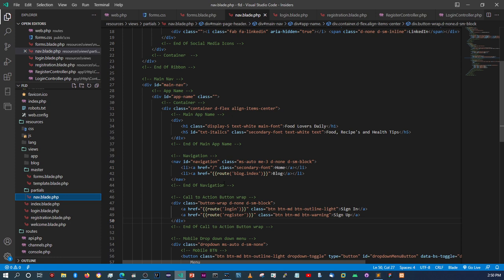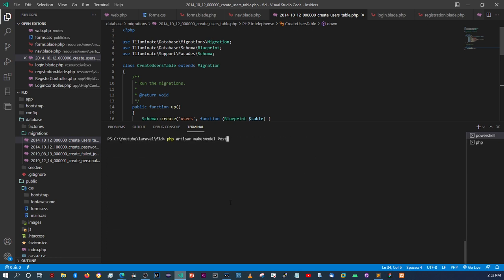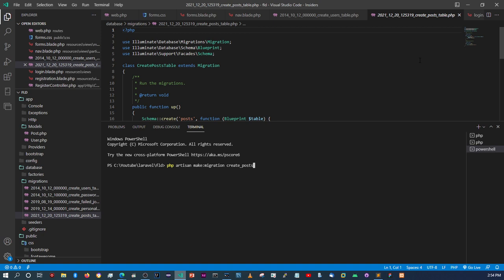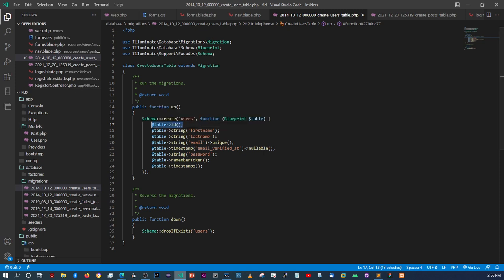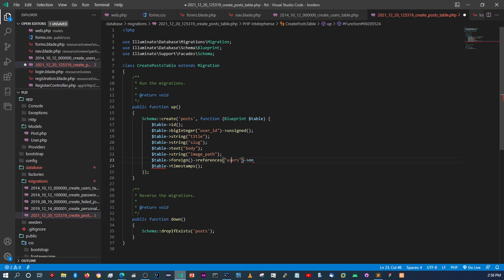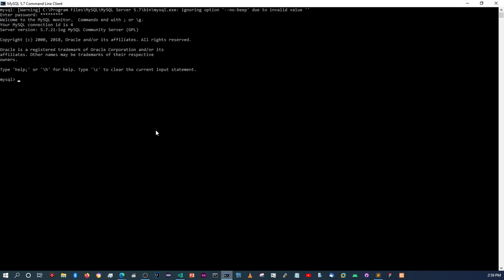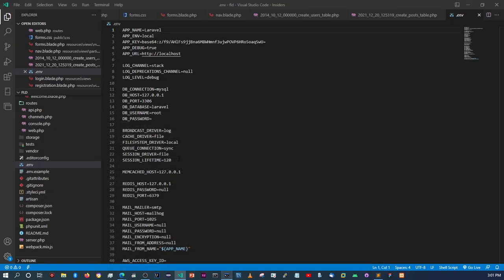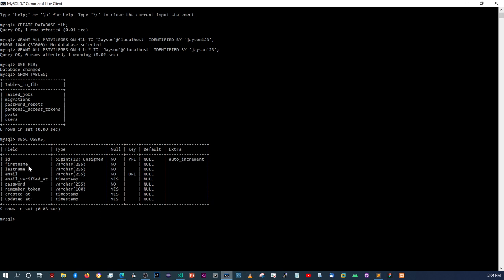Blog Site with HTML, CSS, Bootstrap n Laravel: 14 Database settup with Laravel Migrations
Hi Guys

In this video we will be setting up the database using Laravel's Migrations.